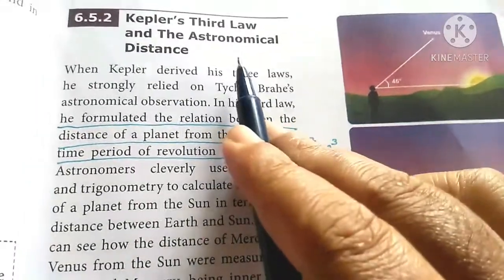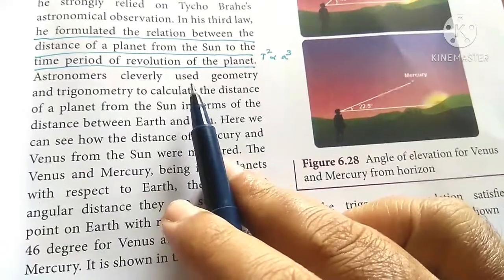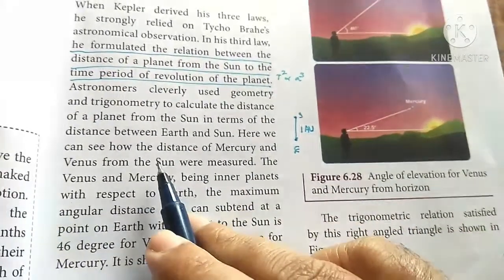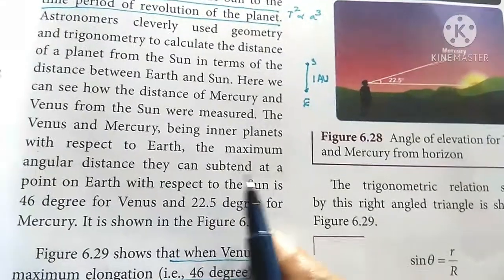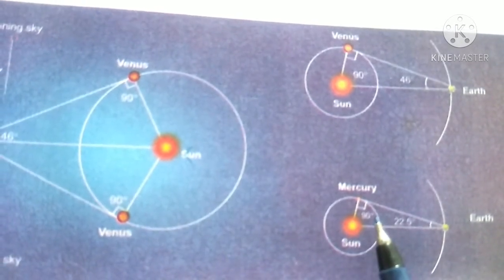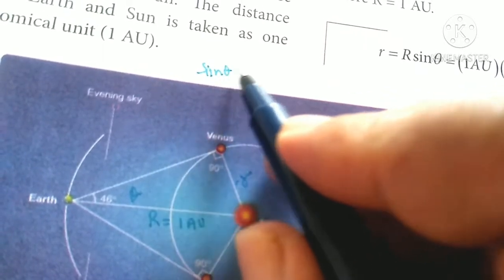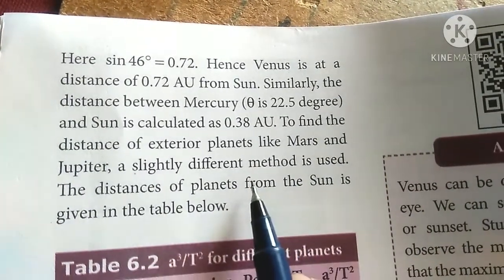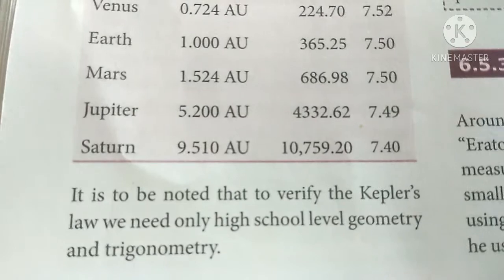Kepler's third law and astronomical distance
This video explains Kepler's third law and astronomical distance